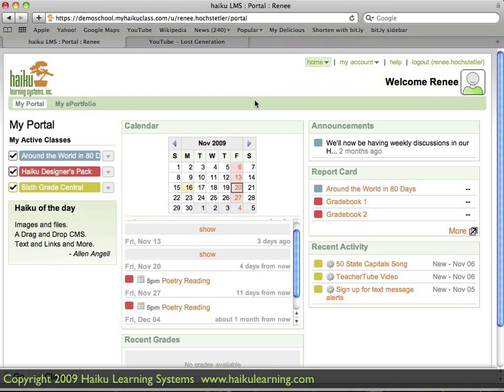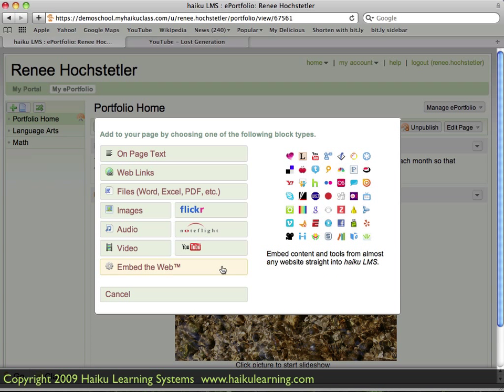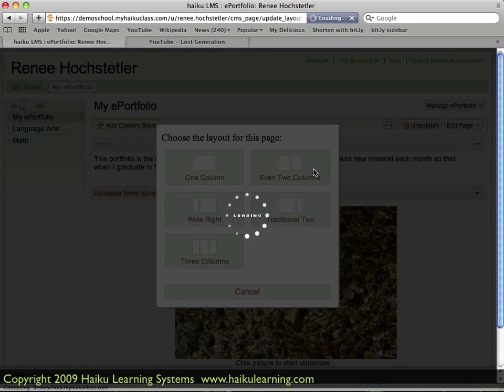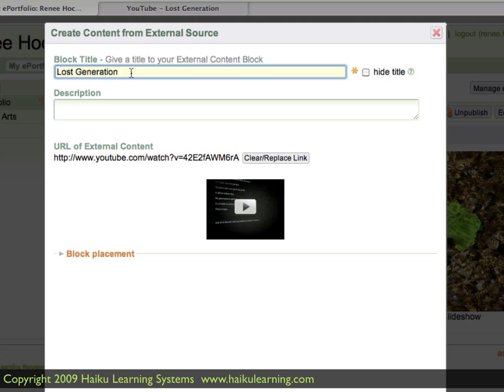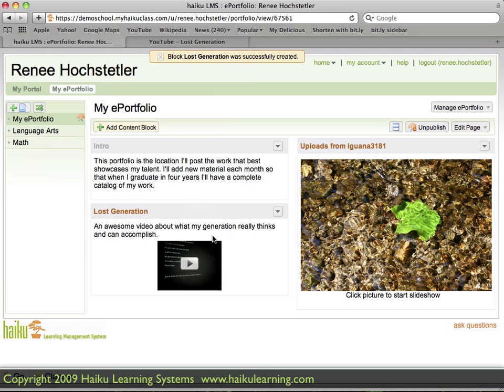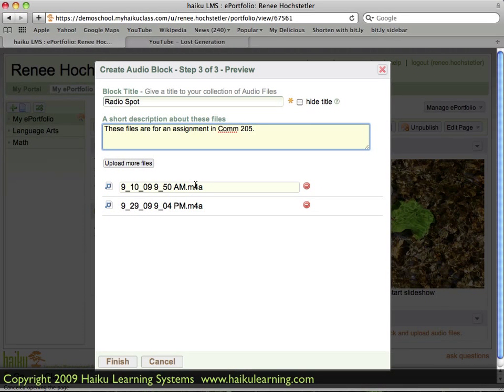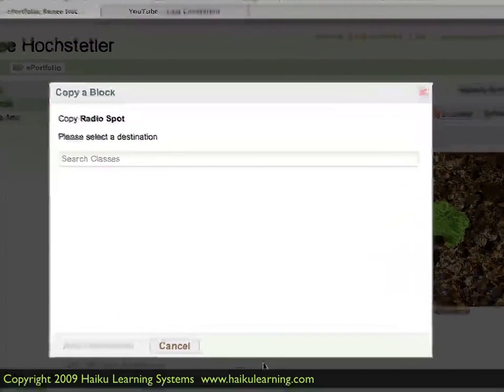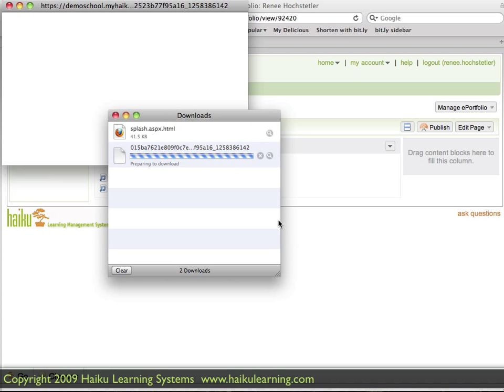Tutorial for Students: How to add to your ePortfolio